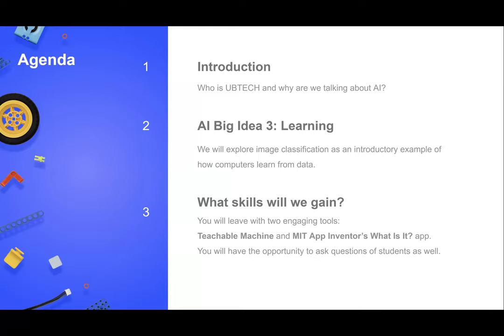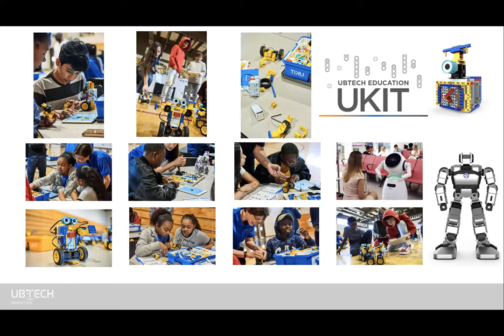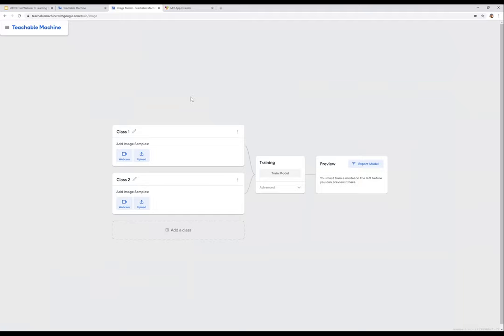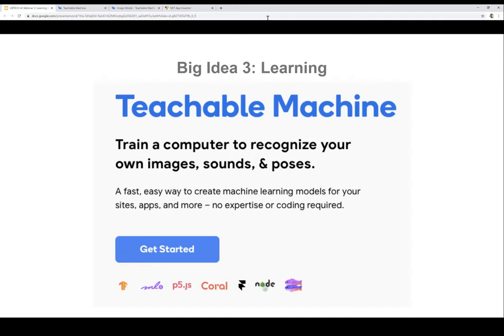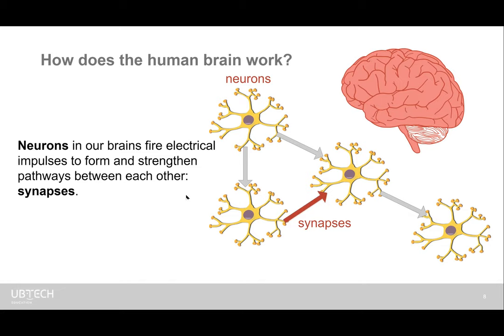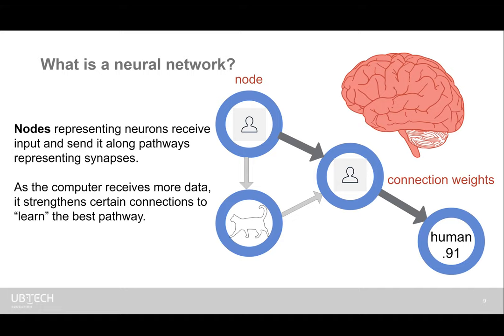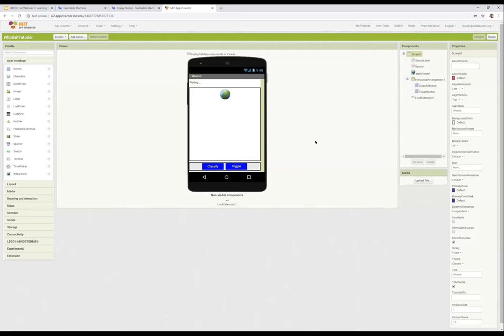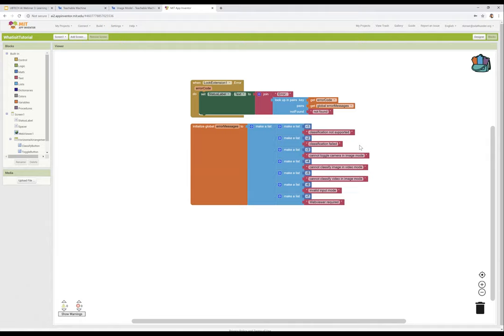Webinar Series | Teaching AI to K-12: AI & Learning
This is Part 3 of a five-part series on AI in Education. The webinar explores AI4K12's Big Idea 3: Learning. It introduces image classification and neural networks through the tools Teachable Machine and MIT App Inventor "What Is It?" app.

About Us:
UBTECH Education is a division of UBTECH Robotics—a global leader in intelligent, humanoid robots for consumers, business, and industry—and we’re passionate about preparing all learners for the future of work. Our solutions establish the strong foundation students need to thrive: a high-quality STEM education integrated with the development of 21st-century skills and computational literacy.

By leveraging the interactive robotics technology and artificial intelligence expertise of our parent company as the vehicle for delivering engaging, hands-on integrated STEM learning experiences, our solutions make it possible for teachers to prepare students for success in the classroom and beyond.